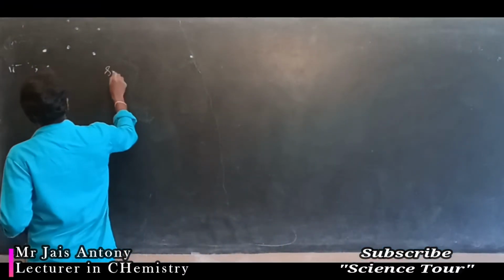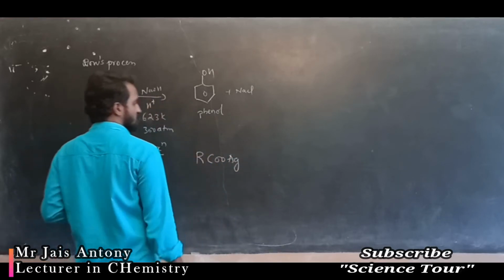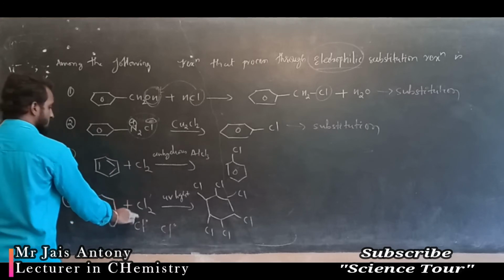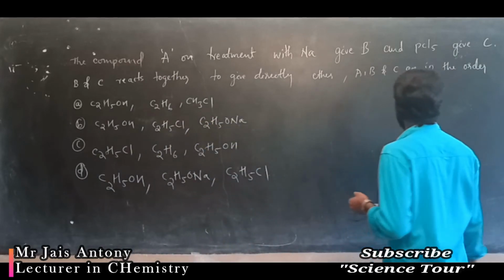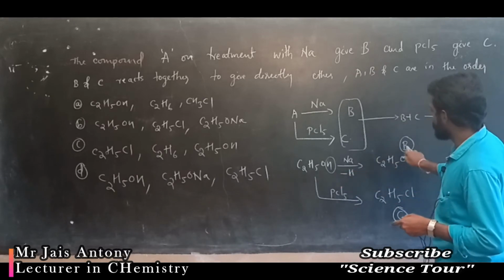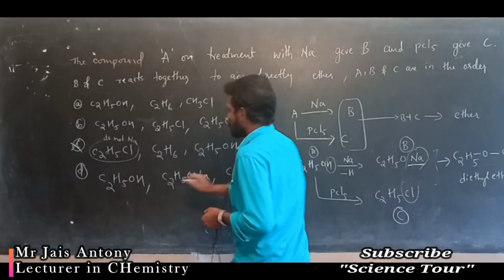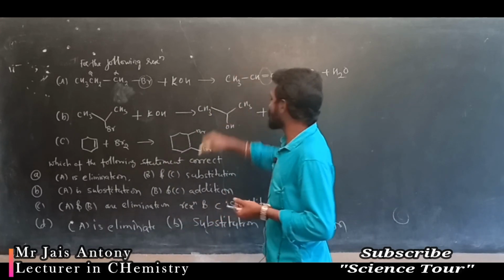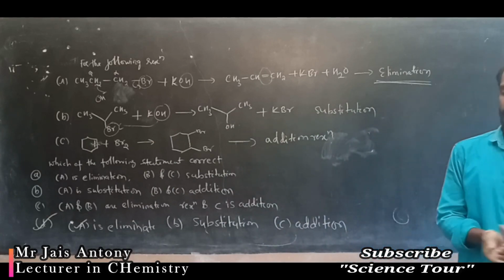JEE NEET Coaching 2021| Haloalkanes & Haloarenes (4) | SN1 AND SN2 Reaction Q&A | Class 11 Chemistry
COMMERCE: CEBA/HEBA/EBAS

SCIENCE:  PCMB/PCMC/PCMS